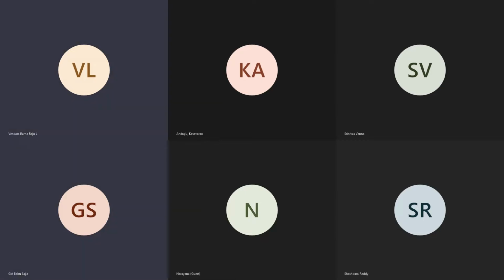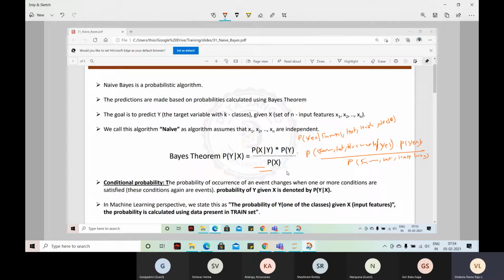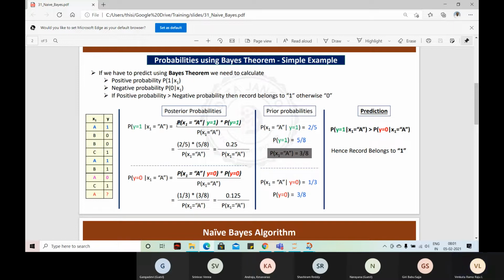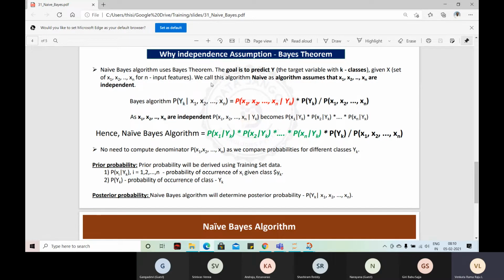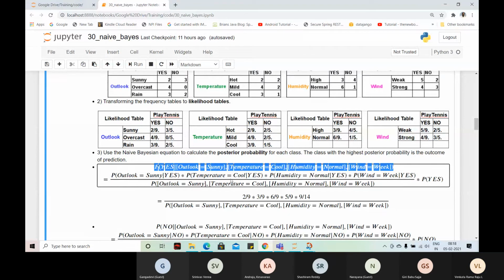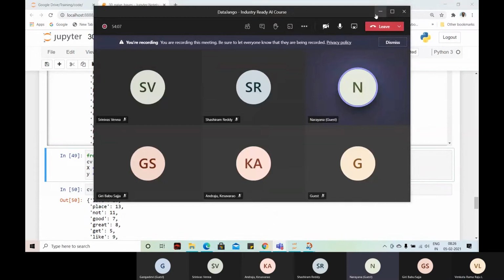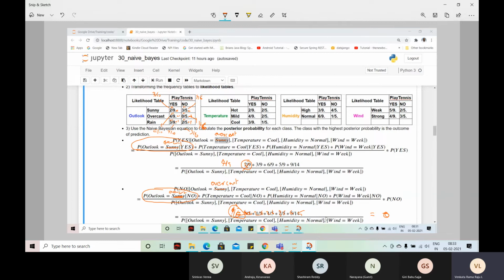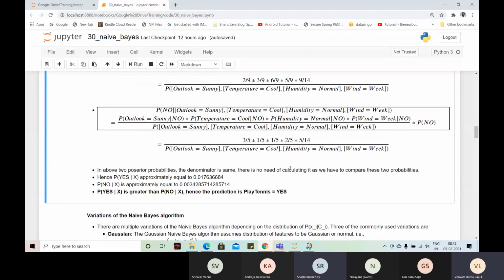60 naïve Bayes NLP with Machine Learning | Datajango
Day 60 naïve Bayes NLP with machine learning